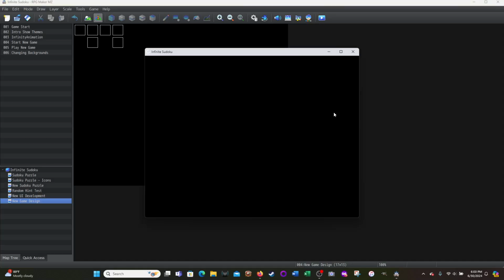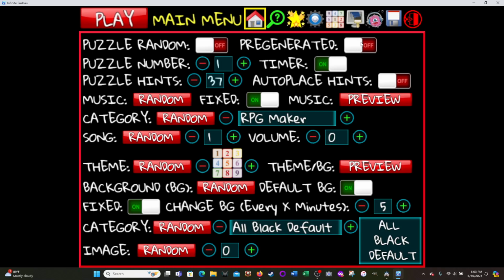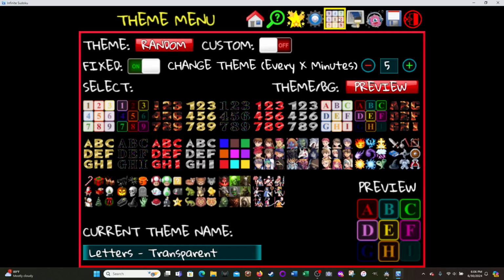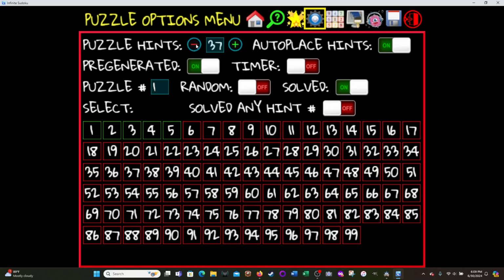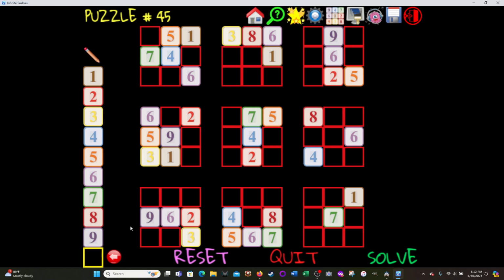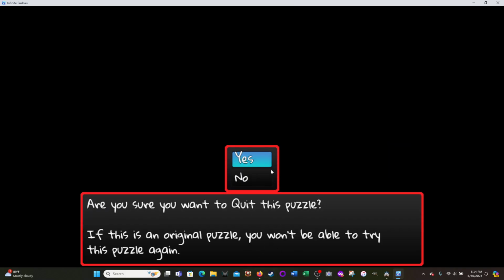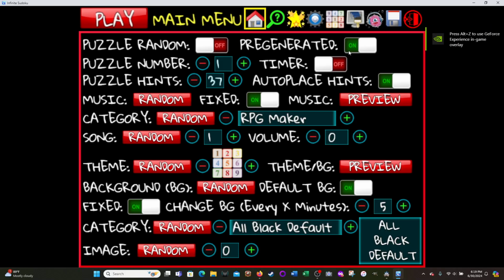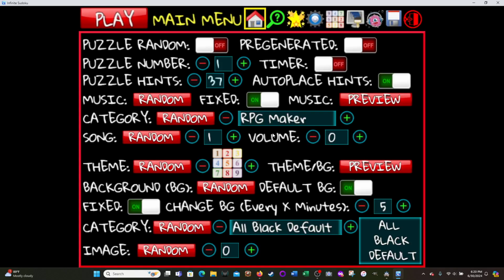RPG Maker MZ: Infinite Sudoku - Current Functionality DEMO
Here is a DEMO video of the current functionality of my Sudoku game. Other than one error that I caught while recording this, the game now has the functionality to play a puzzle with the settings that the player selects. They can Quit or Solve the puzzle and then play as many puzzles as they want. I am still squashing bugs and adding functionality, but most of the core mechanics are done.